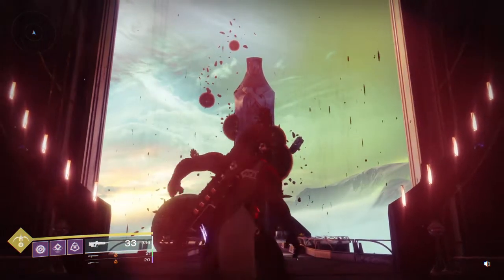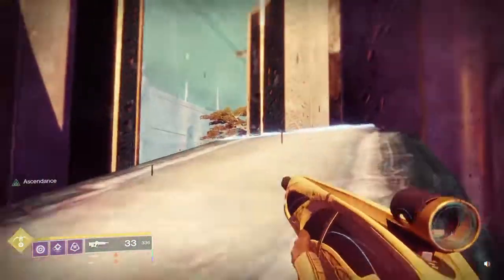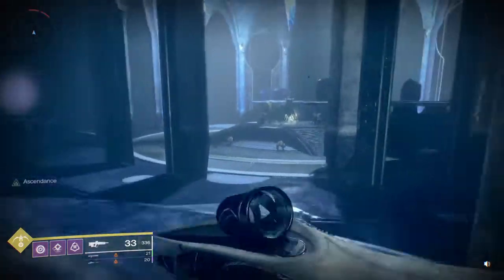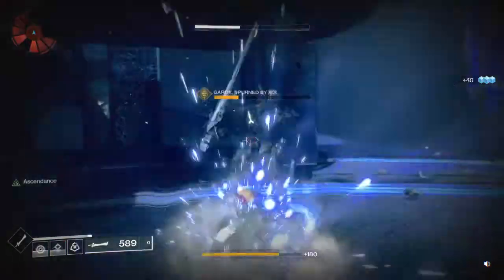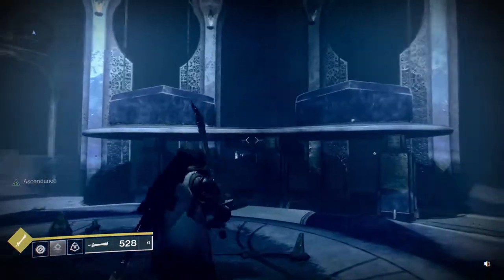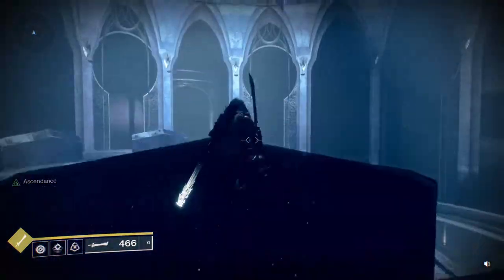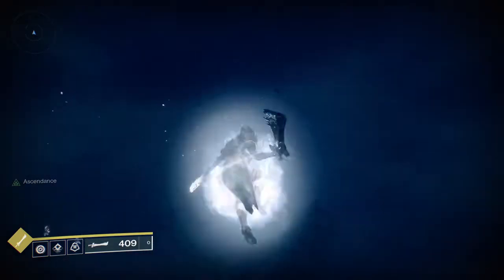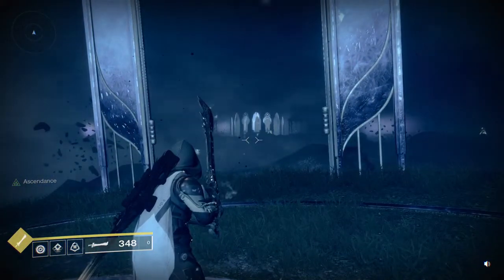How to Easily Hunter Solo Harbinger's Seclude Ascendant Challenge - Sword Fly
Hey guys! Just a quick vid on how to solo this annoying ascendant chal. Quick note: High Jump may be more consistent in getting you waist high against the sconce. Titan and Warlock should have no trouble getting up on that sconce/lamp thing I'm jumping to. Jump up towards it and you'll mantle every time just about. Then its a couple of jumps and sword swing over to the gazebo. The warlock may prove challenging because you can't delay and still have your second jump take you up. You have to jump out, clear the opening, then gain a little height so I would probably double jump quickly inside to gain height and sword fly just under the opening from inside to the gazebo. I might do a vid for warlock as well. Anyway, hope it was helpul and thanks for checking it out;)